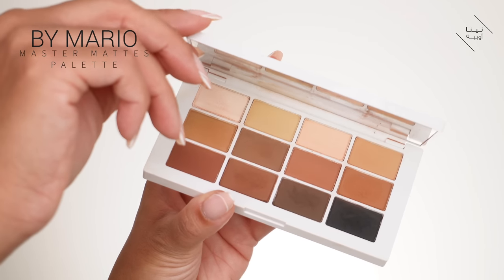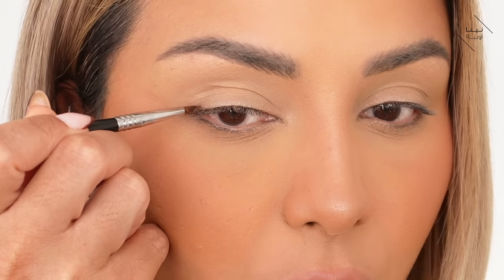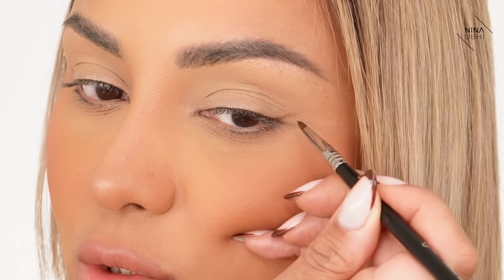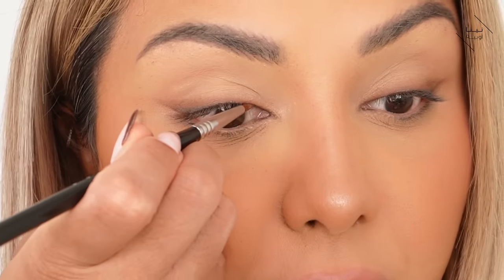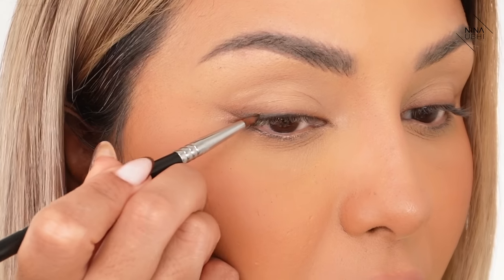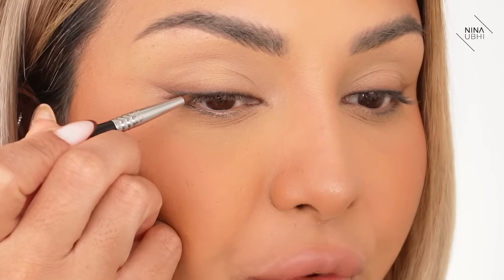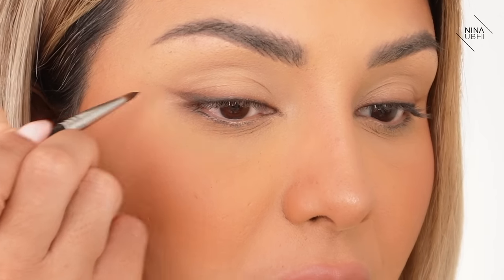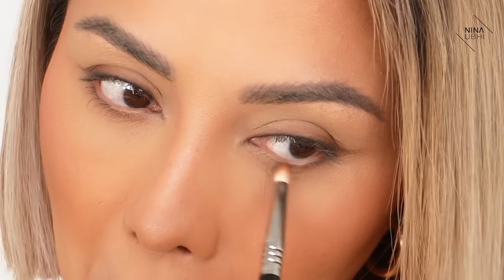HOW TO USE EYESHADOW AS EYELINER FOR A SOFT MAKEUP LOOK | NINA UBHI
This is how to use eyeshadow as eyeliner for a soft makeup look. This is my most requested eye makeup look! It's a beautiful soft makeup tutorial that is so easy to recreate. All you need is a brown eyeshadow palette or any color of your choice.

In this video I will show you how to use eyeshadow as an eyeliner as well as talking in depth about the application and technique process. I'll show you how to layer and blend for the perfect transition.

NINA UBHI